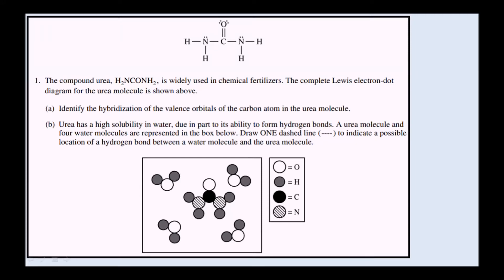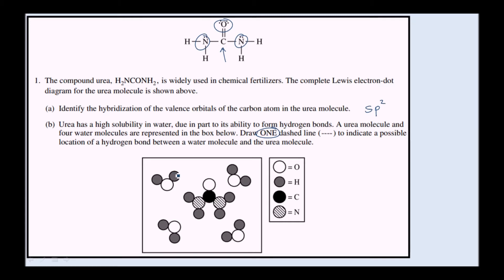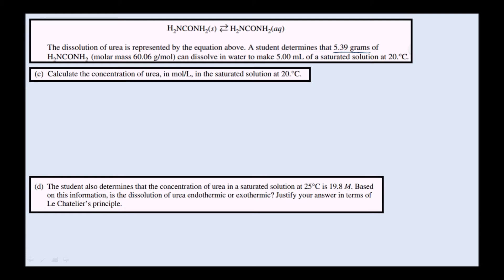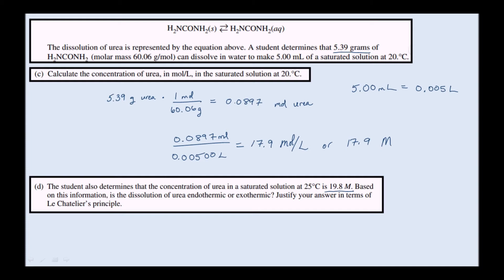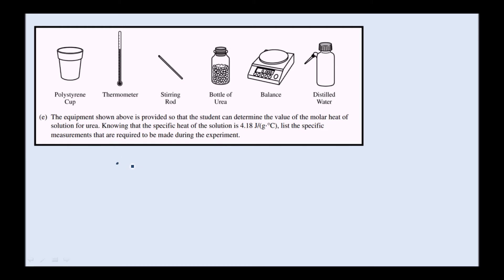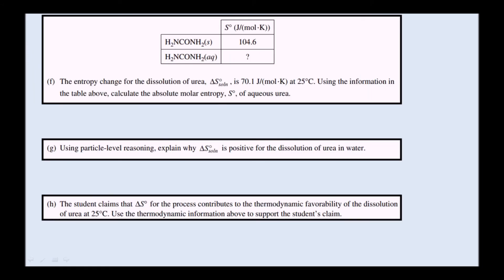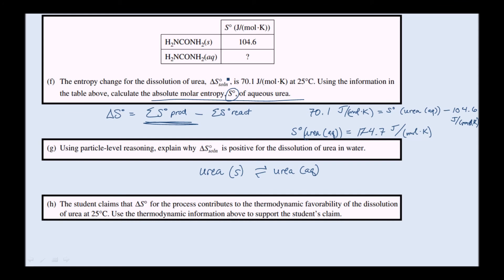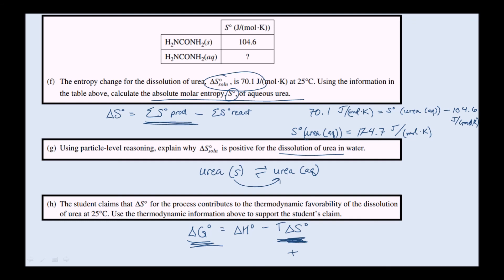2019 AP Chemistry Free Response #1 Solutions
2019 AP Chem FRQ #1

Part (a) 00:14
Part (b) 01:10
Part (c) 03:47
Part (d) 05:59
Part (e) 07:39
Part (f) 09:30
Part (g) 11:39
Part (h) 13:05

1. The compound urea, H2NCONH2 , is widely used in chemical fertilizers. The complete Lewis electron-dot diagram for the urea molecule is shown above.

(a) Identify the hybridization of the valence orbitals of the carbon atom in the urea molecule.
(b) Urea has a high solubility in water, due in part to its ability to form hydrogen bonds. A urea molecule and four water molecules are represented in the box below. Draw ONE dashed line ( ) to indicate a possible location of a hydrogen bond between a water molecule and the urea molecule.
H2NCONH2(s) ←→ H2NCONH2(aq) The dissolution of urea is represented by the equation above. A student determines that 5.39 grams of H2NCONH2 (molar mass 60.06 g/mol) can dissolve in water to make 5.00 mL of a saturated solution at 20.°C.
(c) Calculate the concentration of urea, in mol/L, in the saturated solution at 20.°C.
(d) The student also determines that the concentration of urea in a saturated solution at 25°C is 19.8 M. Based on this information, is the dissolution of urea endothermic or exothermic? Justify your answer in terms of Le Chatelier’s principle.
(e) The equipment shown above is provided so that the student can determine the value of the molar heat of solution for urea. Knowing that the specific heat of the solution is 4.18 J/(g⋅°C), list the specific measurements that are required to be made during the experiment.
S° (J/(mol⋅K)) H2NCONH2(s) 104.6 H2NCONH2(aq) ?
(f) The entropy change for the dissolution of urea, soln DS , is 70.1 J/(mol⋅K) at 25°C. Using the information in the table above, calculate the absolute molar entropy, S°, of aqueous urea. (g) Using particle-level reasoning, explain why soln DS is positive for the dissolution of urea in water. (h) The student claims that ΔS° for the process contributes to the thermodynamic favorability of the dissolution of urea at 25°C. Use the thermodynamic information above to support the student’s claim.

Questions from: 2019 AP Chem Exam
Answers from: 2019 AP Chem Scoring Guidelines

Additional information taken from Oxtoby's "Principles of Modern Chemistry"